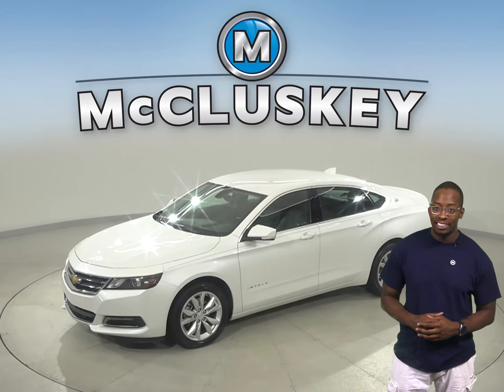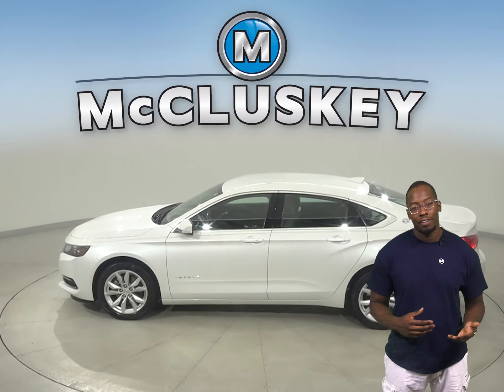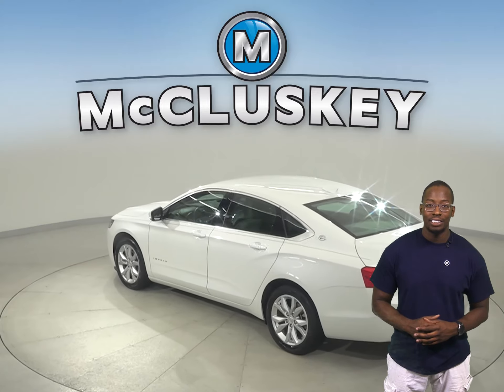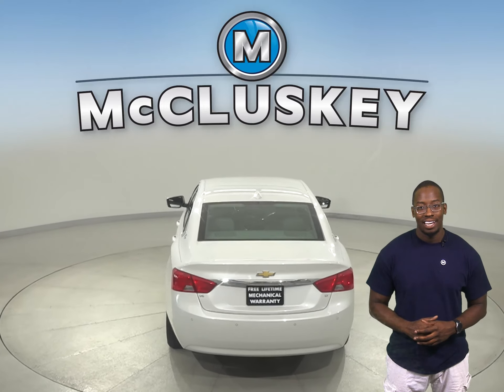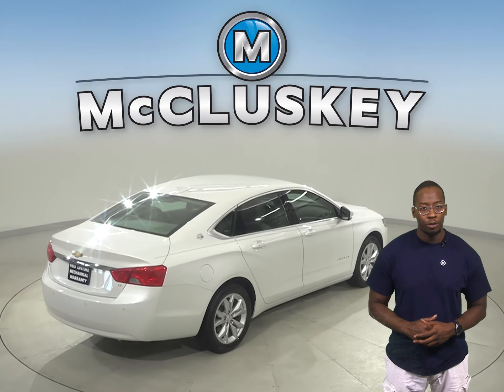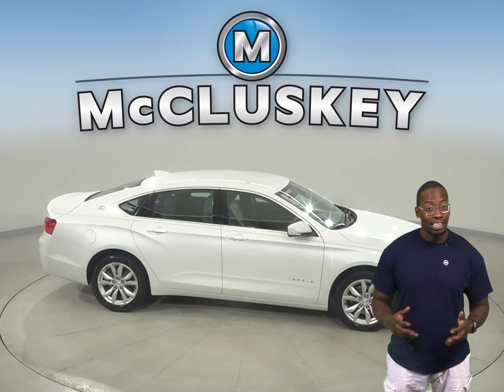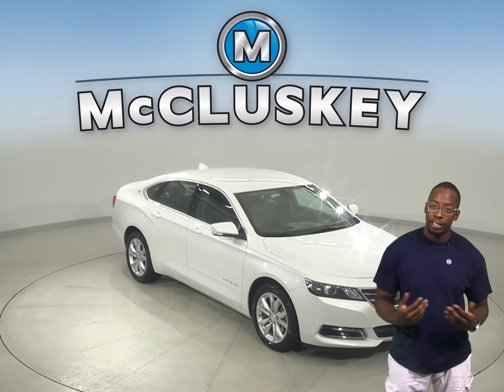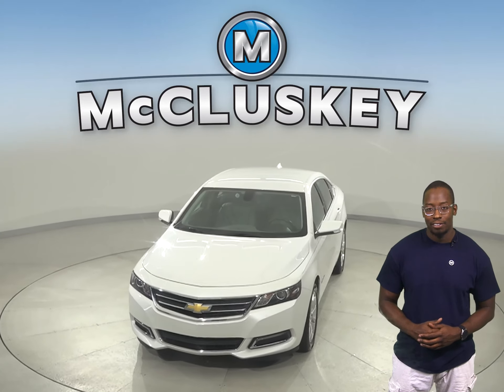A22133AA Used 2018 Chevrolet Impala White Sedan Test Drive, Review, For Sale -